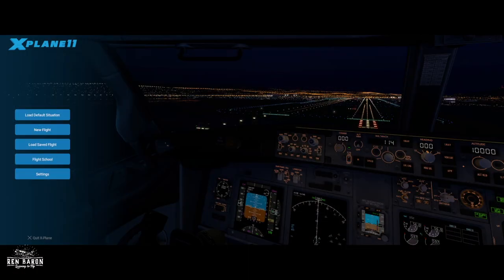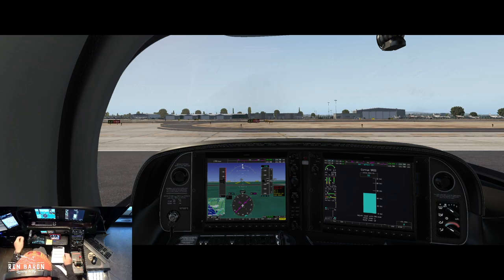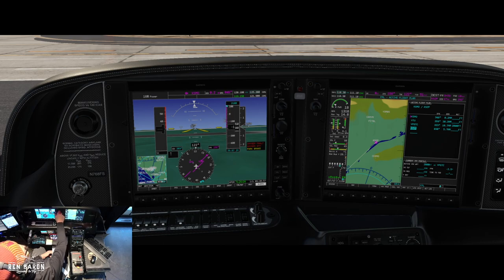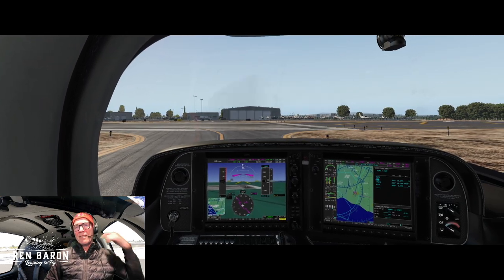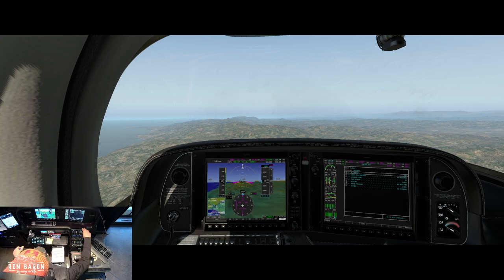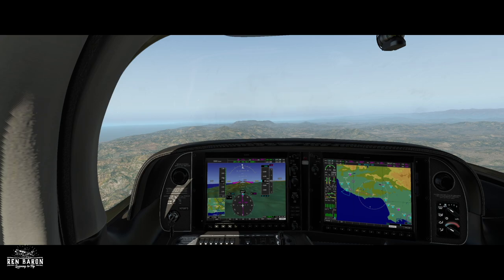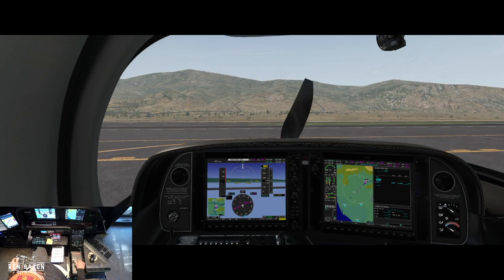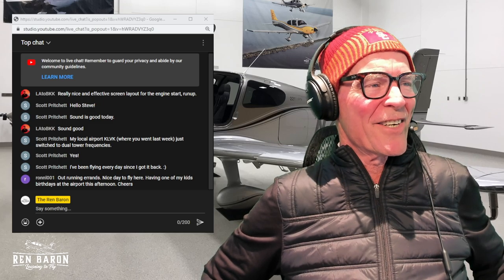Short Field Landing in Cirrus SR22T with Ren Baron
Today I'm flying a sim flight from Santa Monica (KSMO) to Santa Paula (KSZP) on the Realsimgear Cirrus Cockpit. Santa Paula is one of my go to fuel stops that always has cheap fuel and